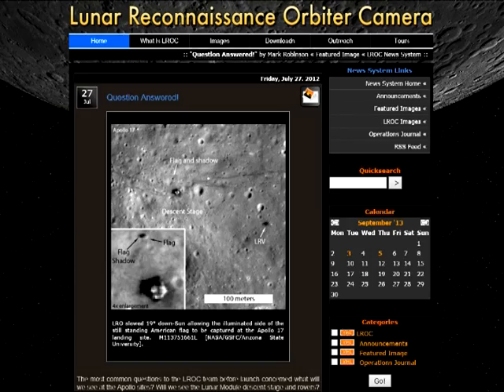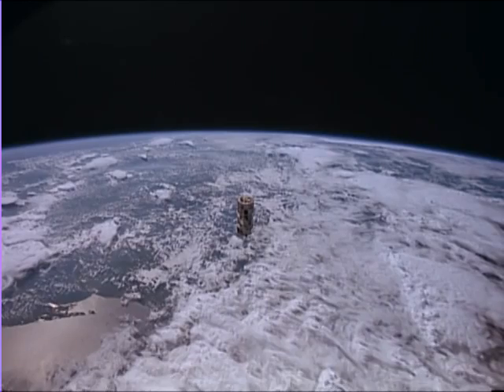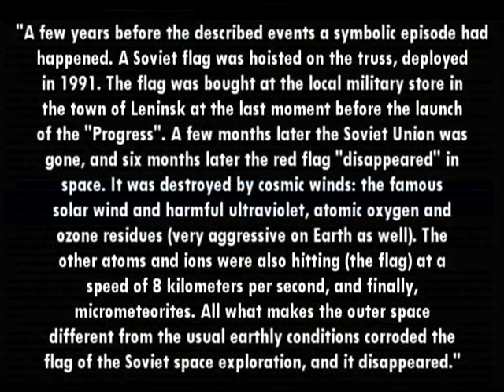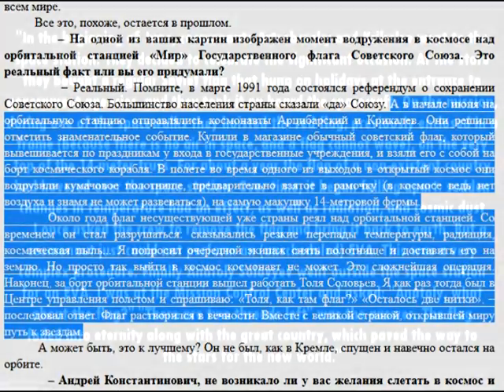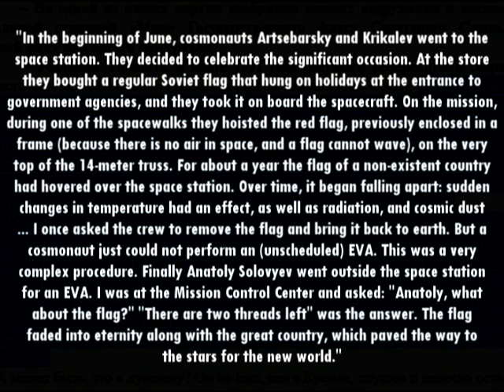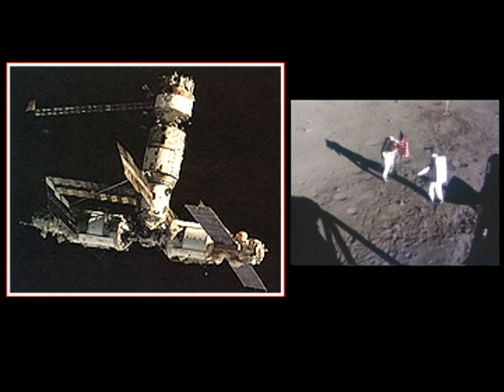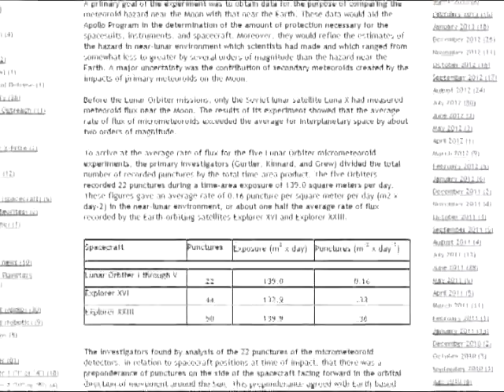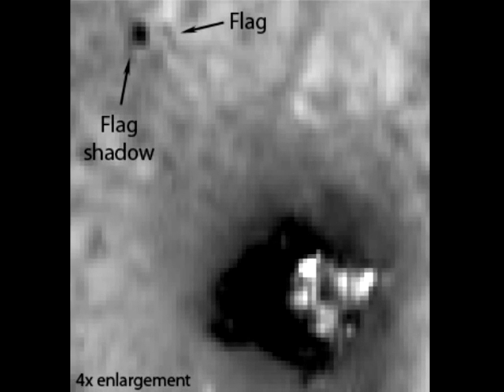Moonfaker: LRO, Flag or no Flag?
I'm back! For this one I must really give kudos to Youtube user, moonfakery. If you speak Russian, I encourage you to check out his channel and see his mirrors of my videos with Russian subtitles.

NASA claims that the Lunar Reconnaissance Orbiter has proved that the American flags are still standing at all but one of the alleged Apollo sites. In reality, all they have done is shot themselves in the foot by giving us proof that the LRO pictures have been doctored and more proof that Apollo was a fake.

If the flags were indeed on the moon, they would have been destroyed by radiation and micrometeoroids decades ago. The Soviets erected their own flag outside the Mir space station in July 1991, and by September 1992 it was reduced to only two threads. It's difficult to imagine a flag lasting more than forty years on the moon, as is claimed by NASA. Dare I say it again? More evidence that the Apollo missions were a hoax!

Special thanks goes out to moonfakery for his references in Russian.

"100 Stories about Docking and Other Adventures in Space Volume 2"
by Vladimir Syromyatnikov.